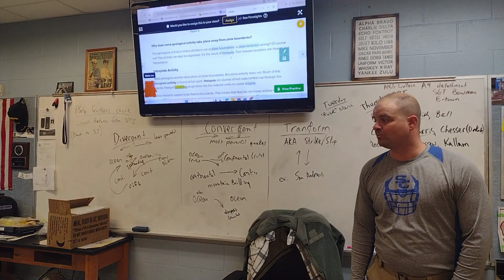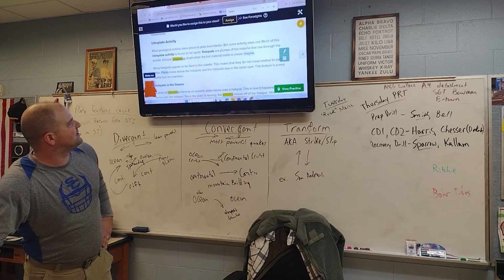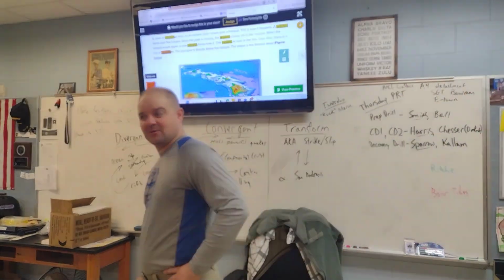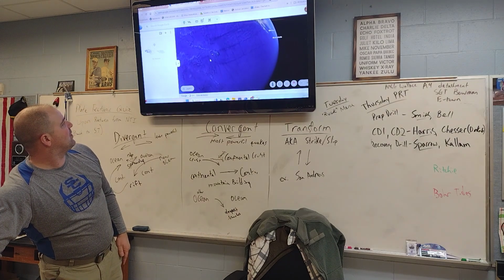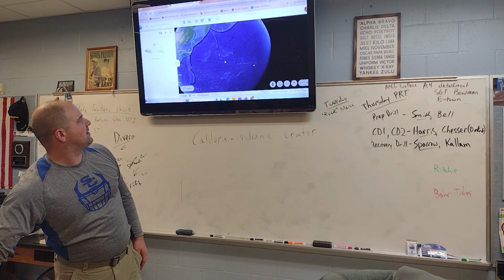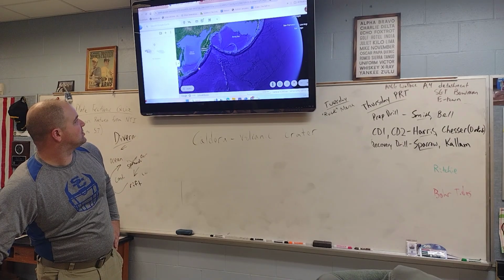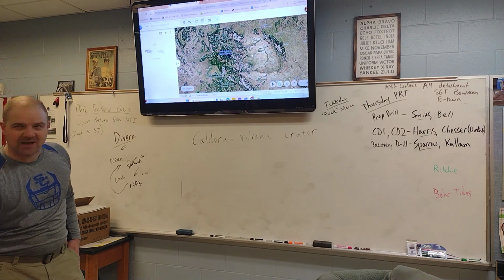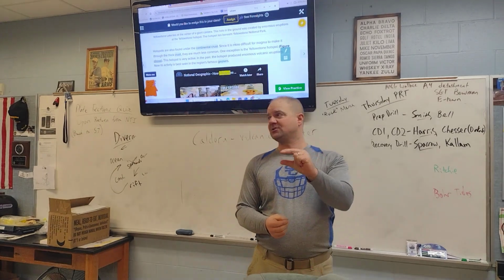Intraplate Geologic Activity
Hawaii and Yellowstone as examples of intraplate activity.